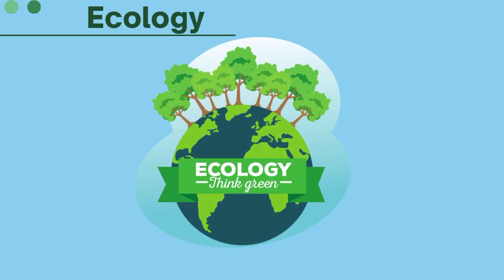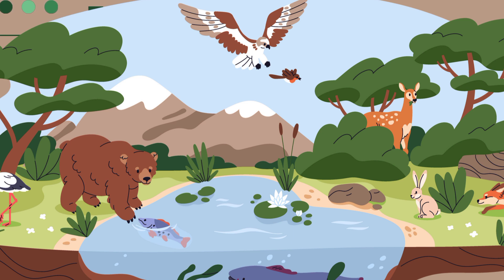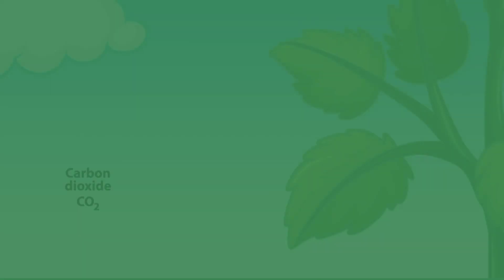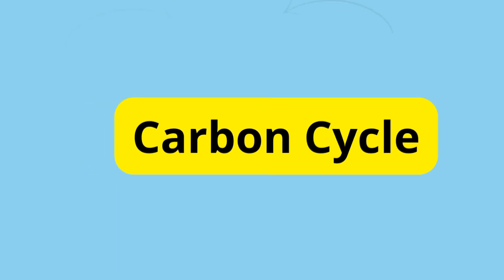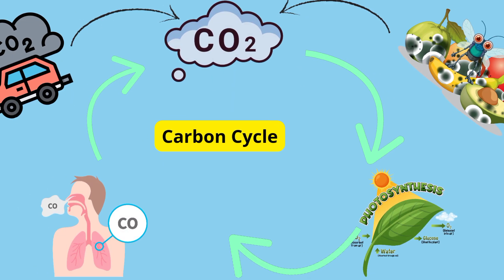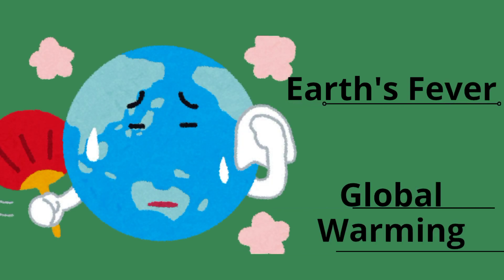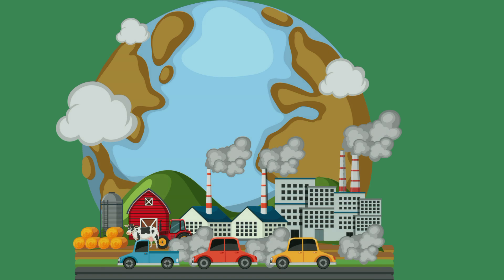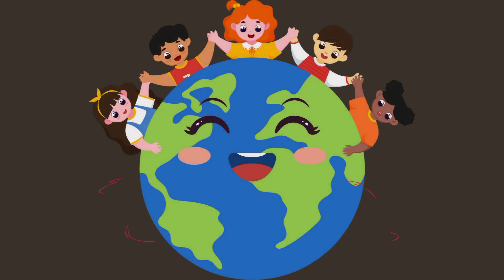Oxygen Cycle | carbon cycle | Global warming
a very information video for students to clear the concepts about carbon cycle, oxygen cycle and global Warming.